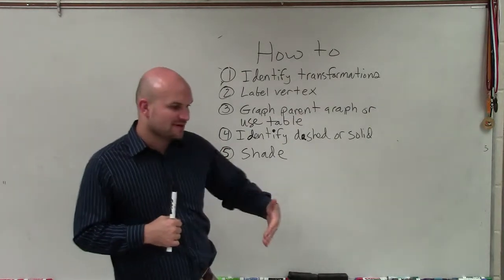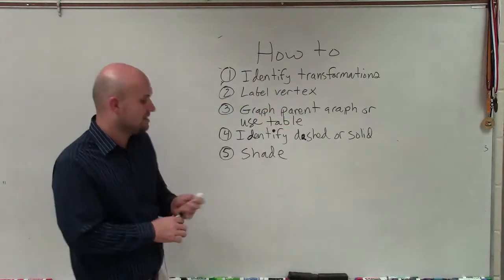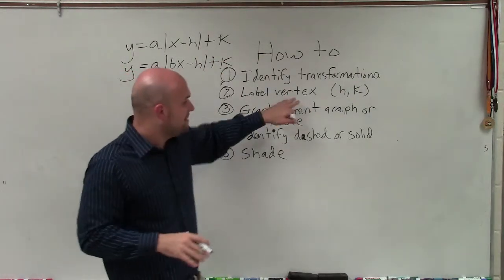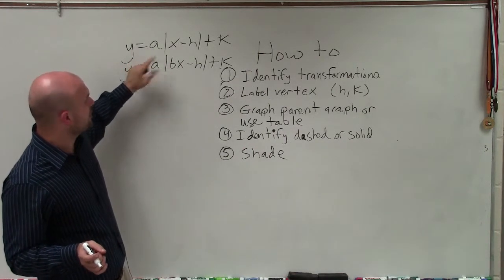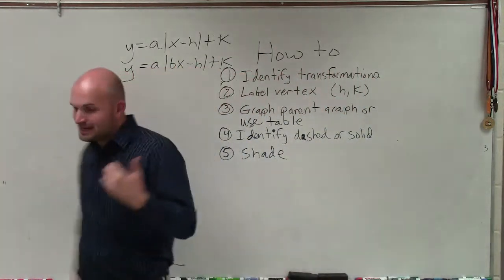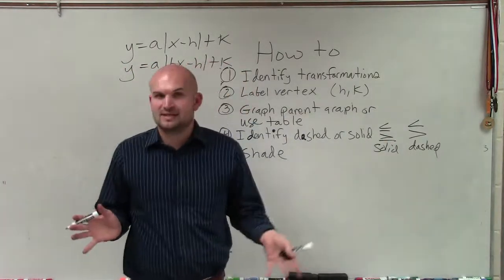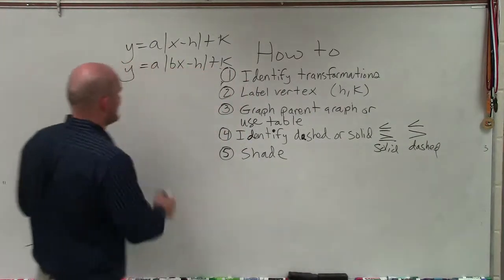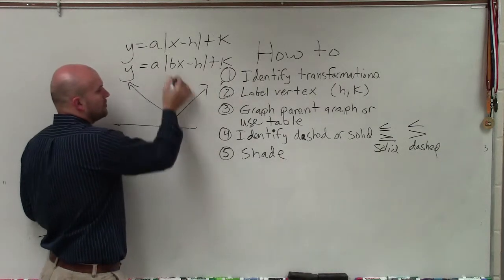How to graph absolute value inequalities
👉 Learn about graphing absolute value equations. An absolute value equation is an equation having the absolute value sign and the value of the equation is always positive. The graph of the parent function of an absolute value equation is a v-shaped graph starting from the origin above the x-axis and rising both sides of the y-axis and is symmetrical to the y-axis.

To graph an absolute value equation, we first graph the parent function of the absolute value equation and we then apply the necessary transformations to the graph of the parent function to obtain the required graph of the absolute value equation.